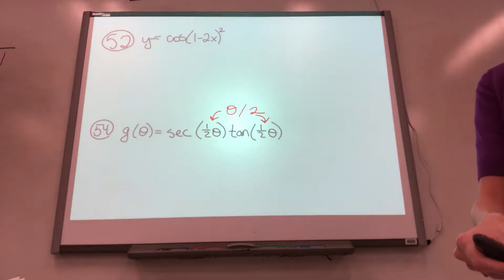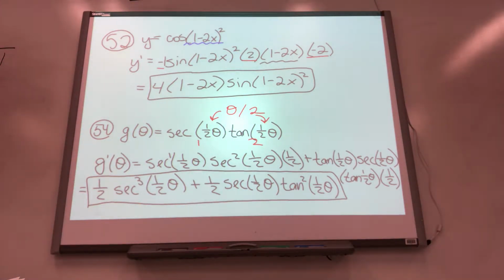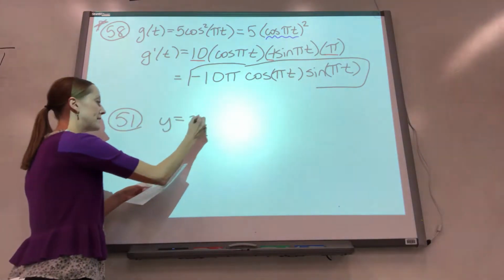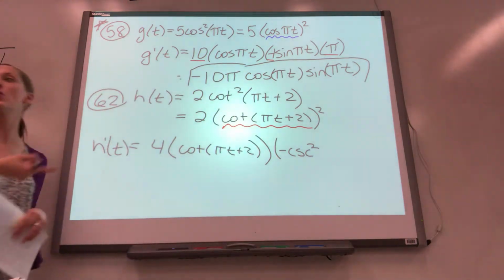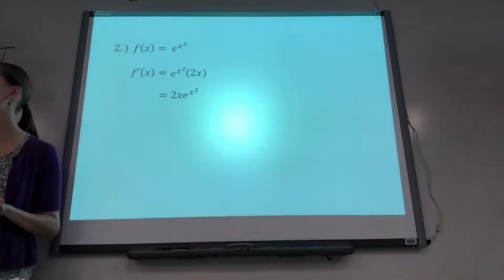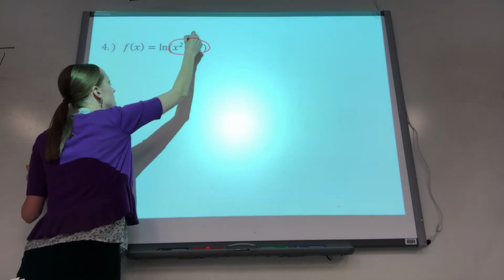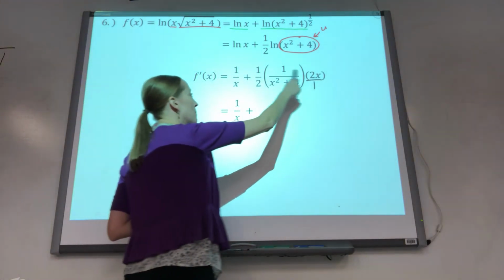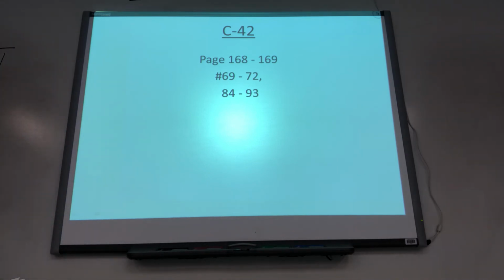Calculus - Section 2.4 (Part 4)